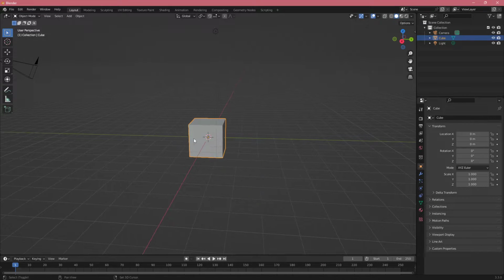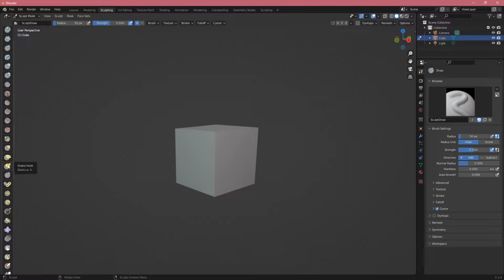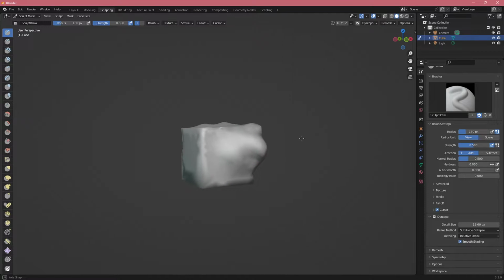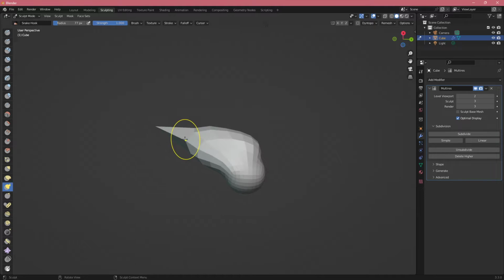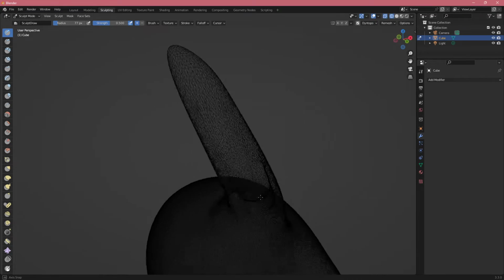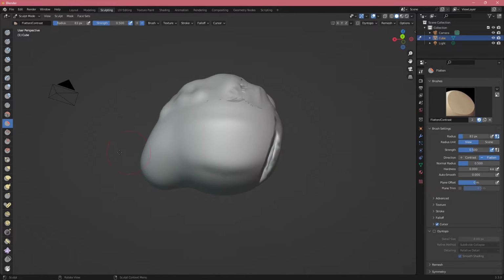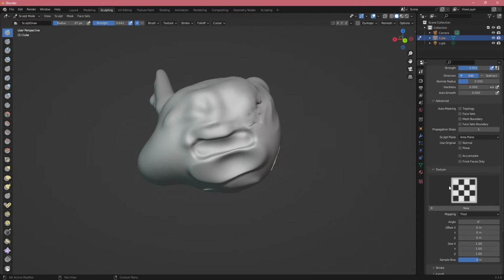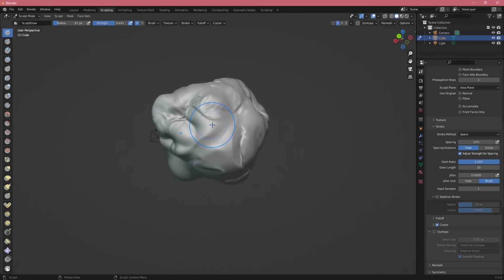How To Start Sculpting In Blender 3D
Learn How To Start Sculpting In Blender 3D!

Relevant Tangs: